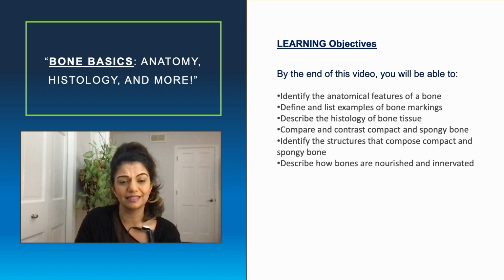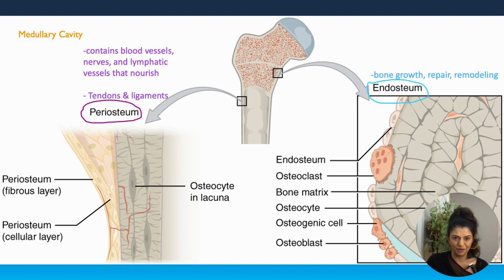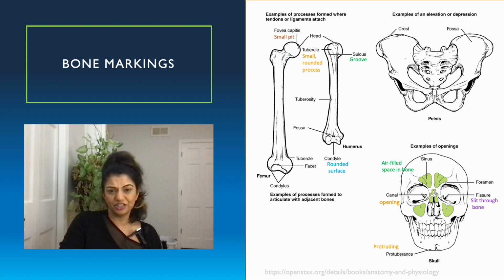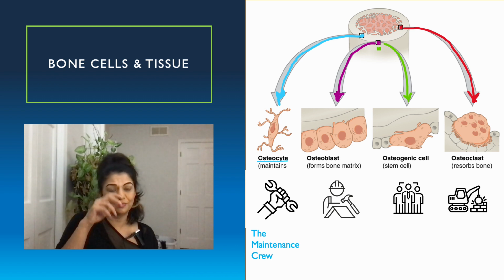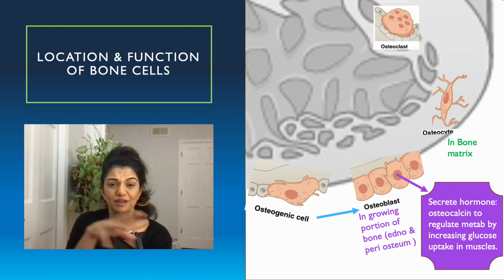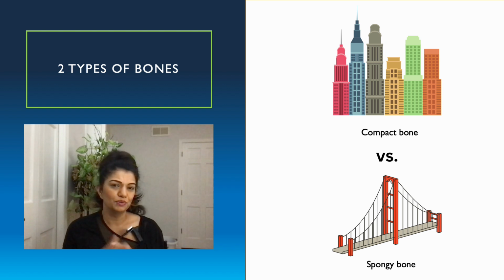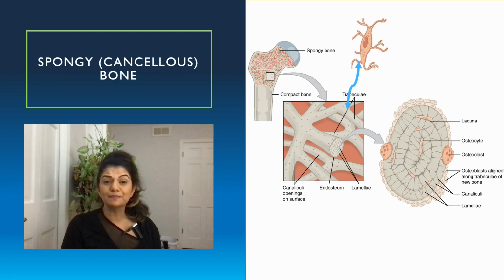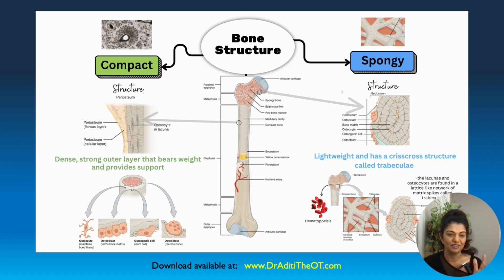Why Bones Are More Complicated Than You Think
Bone Structure | Anatomy, Histology & Types of Bone Tissue

Welcome to this detailed breakdown of bone structure! 🦴 In this video, we'll explore the anatomy, histology, and composition of bones, making it easier for students, medical aspirants, and anatomy enthusiasts to grasp this essential topic.

🏆 What You'll Learn in This Video:
🔹 Anatomical Features of a Bone – Learn about the key structures of a typical bone, including the periosteum, medullary cavity, and epiphysis.
🔹 Bone Markings & Their Functions – Define and list common bone markings like foramina, processes, ridges, and depressions, with examples from the human skeleton.
🔹 Histology of Bone Tissue – Understand the microscopic structure of bone, including osteocytes, osteoblasts, osteoclasts, and the bone matrix.
🔹 Compact vs. Spongy Bone – Compare and contrast their structure, function, and location in the body.
🔹 Components of Compact & Spongy Bone – Identify structures such as osteons, lamellae, trabeculae, and marrow spaces.
🔹 Bone Nourishment & Innervation – Discover how bones receive nutrients through the Haversian and Volkmann's canals and how nerves support bone function.

📌 Essential for exams & medical studies
📌 Helps in understanding bone growth, repair, and disorders
📌 Improves anatomical and physiological knowledge

🎁 FREE Mind Map Download! Grab your own Bone Structure Mind Map to study anytime!

📚 Reference:
OpenStax College. (2021). Anatomy and Physiology. OpenStax.